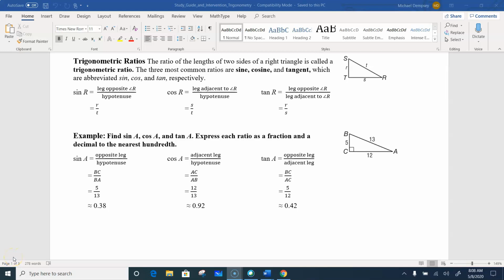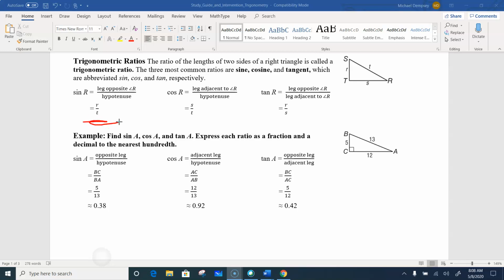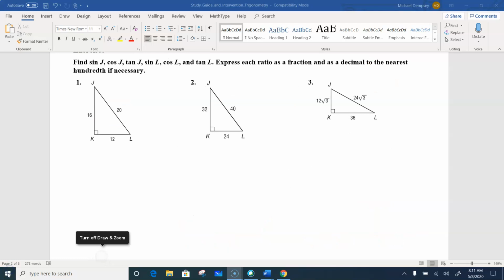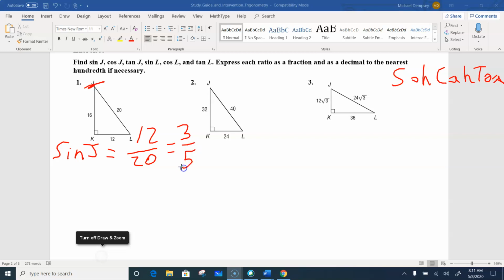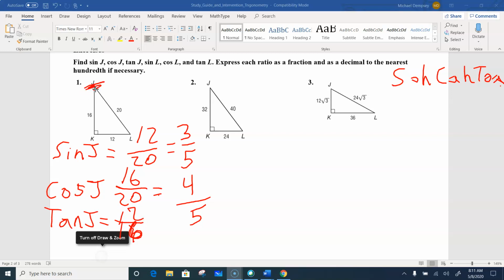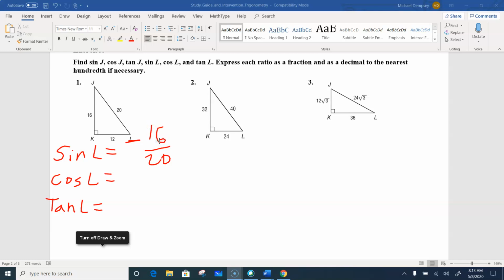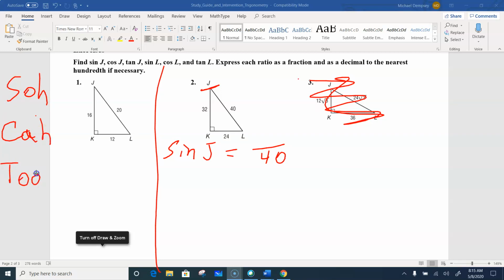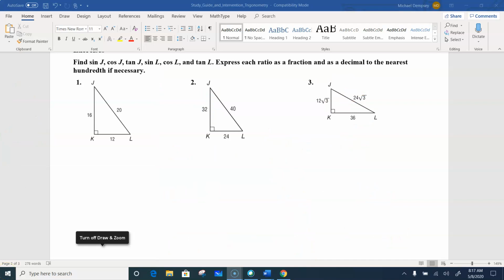8-4 Study Guide